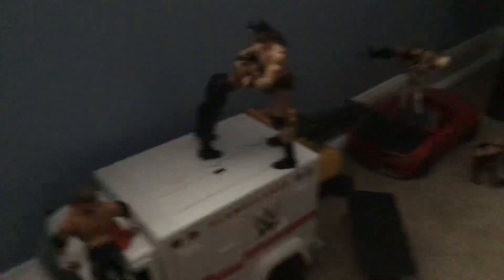Wwe backstage set up